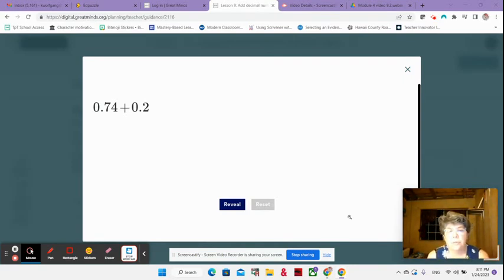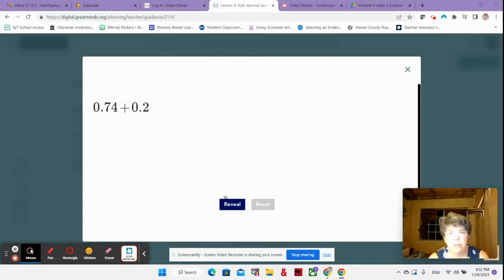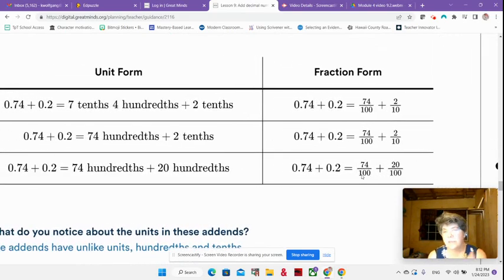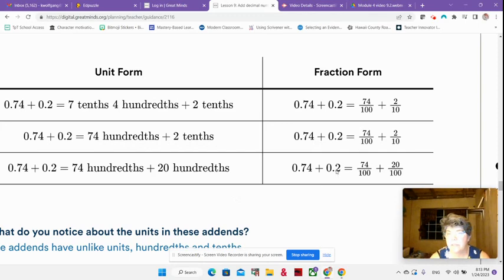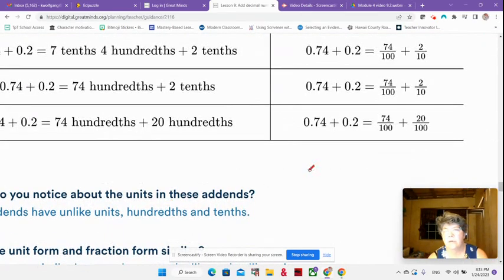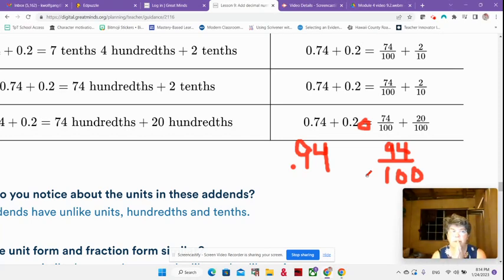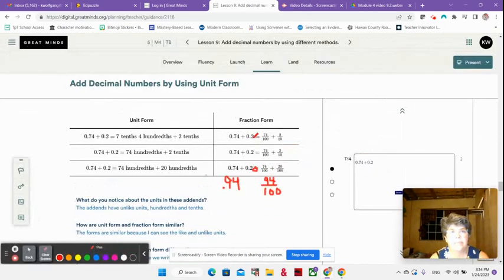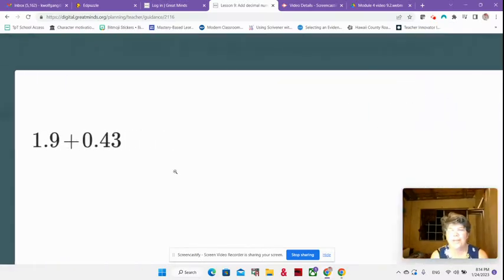Eureka Math Squared, Module 4, Lesson 9, Video 3